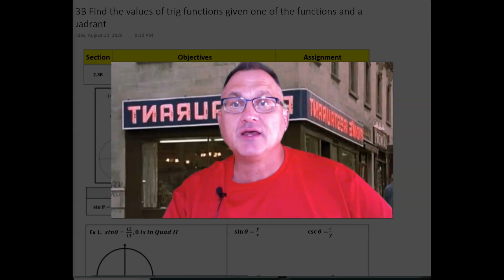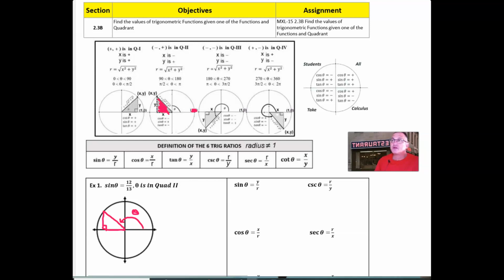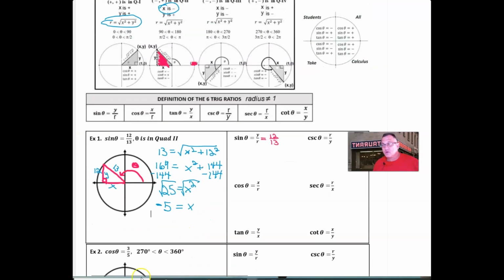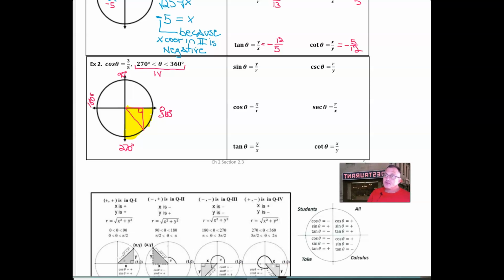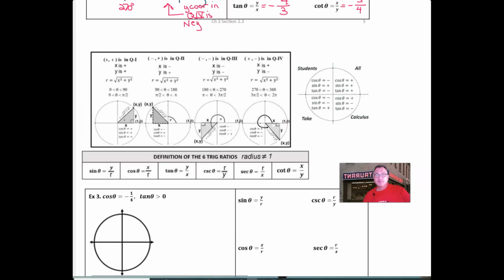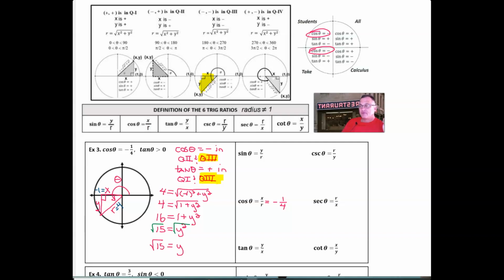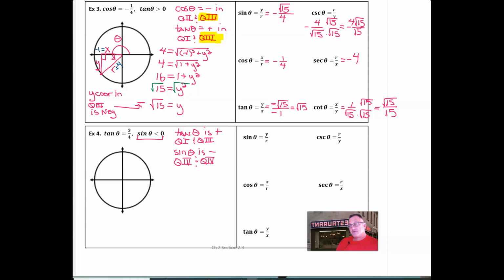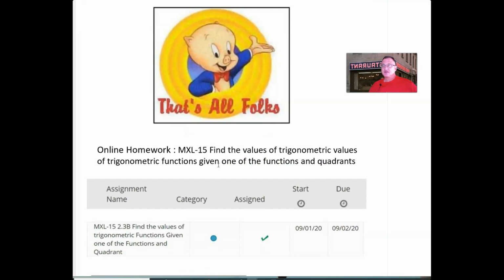QR-Trig Find the values of the trig functions given one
QR-Trig 2.3B Find the values of all six trig function given one function